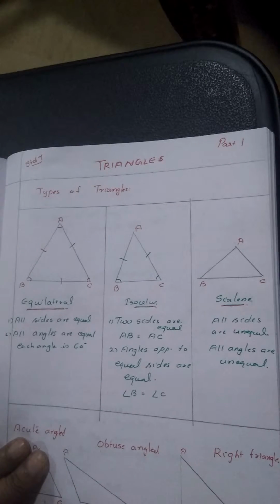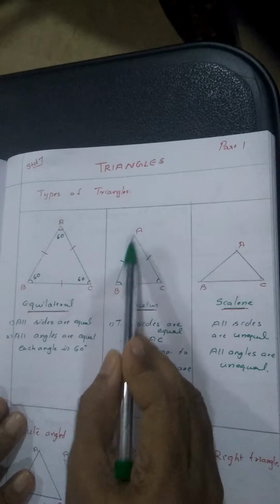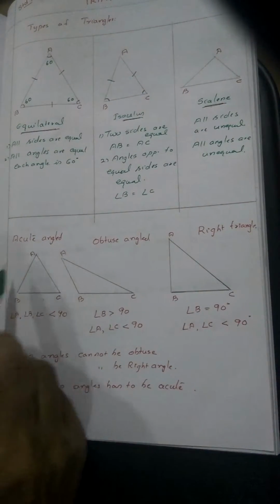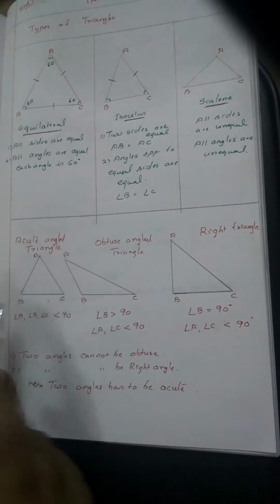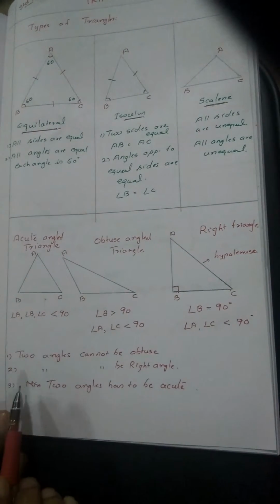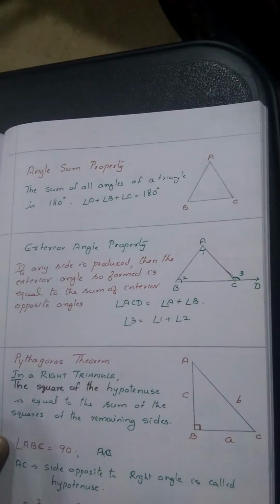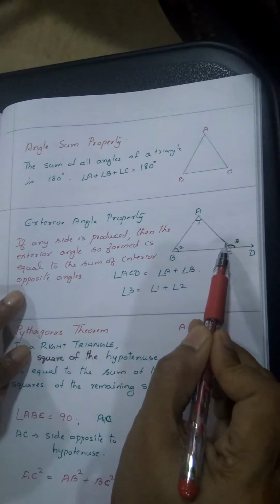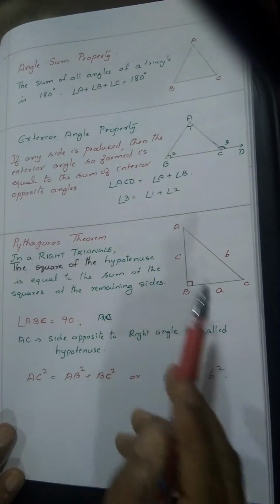TRIANGLES / STD 7 / PART 1